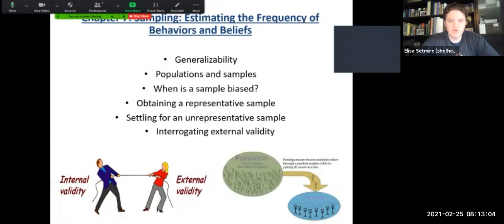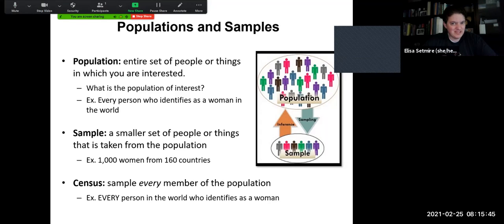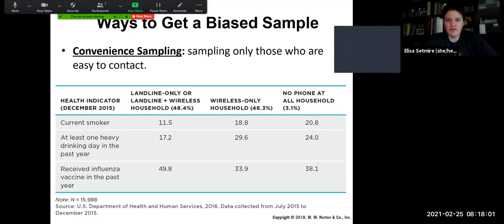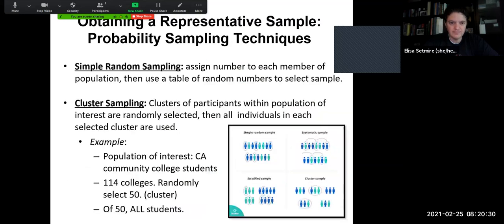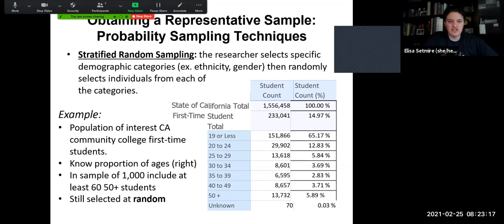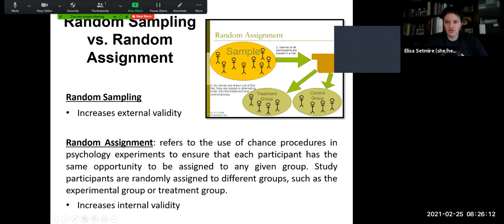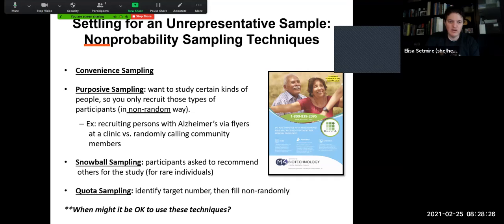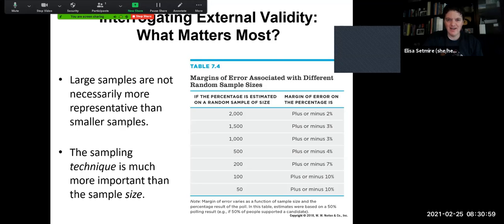Research Methods Chapter 7 Video Lecture | Psyched with Setmire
Thank you for joining me on "Psyched with Setmire" where I will cover a variety of topics in the field of psychology! Here you will find the research methods chapter 7 lecture on sampling methods.